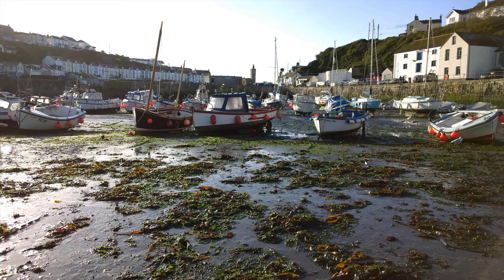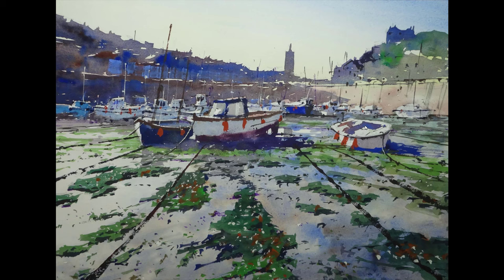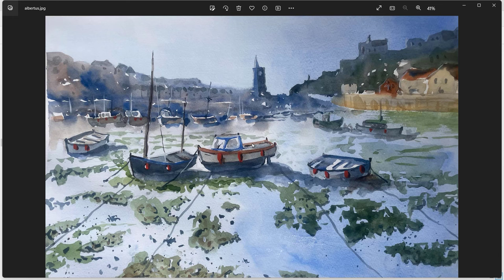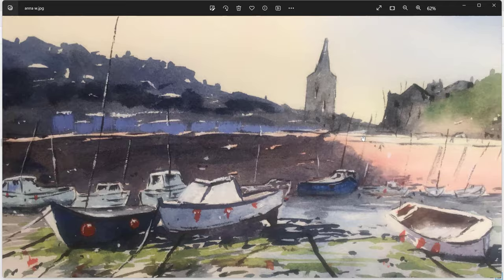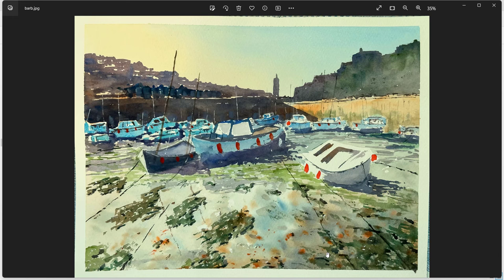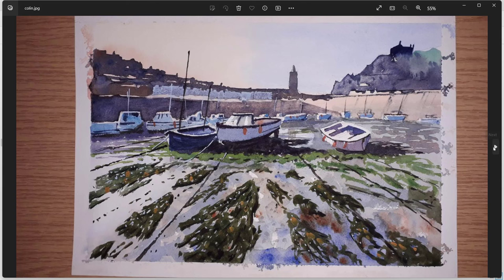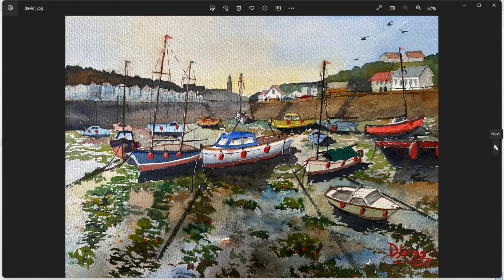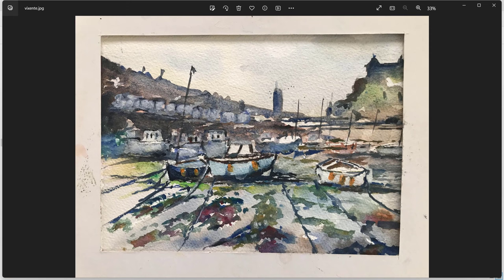Attendee Paintings from October 2023 Workshop - Porthleven Harbour - Boats at low tide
Tim's critiques of paintings from October 2023 workshop where we painted Porthleven harbour at low tide!

The paints I am using are handmade from Jackman’s Art Materials.